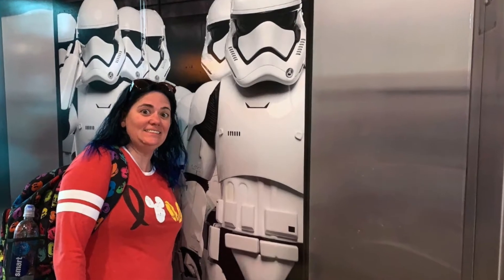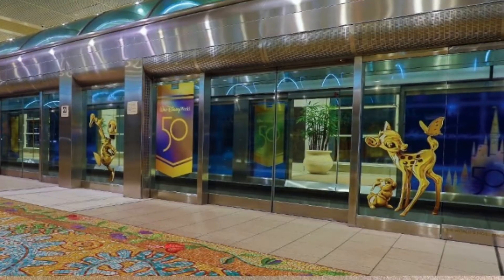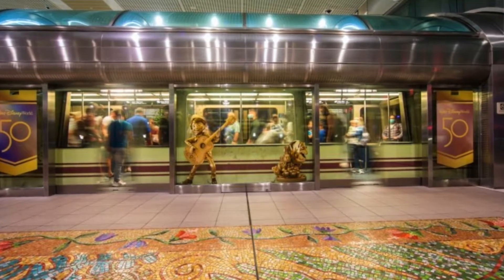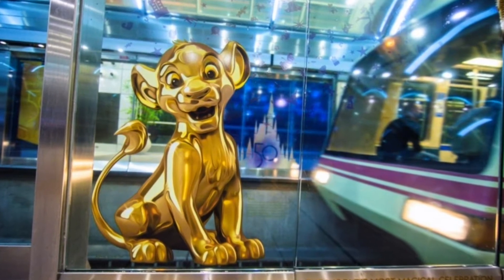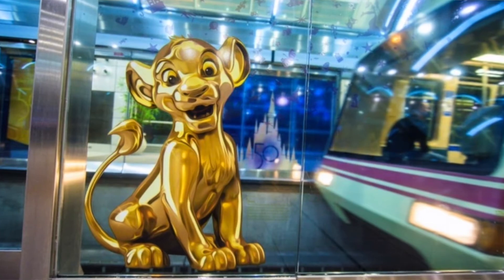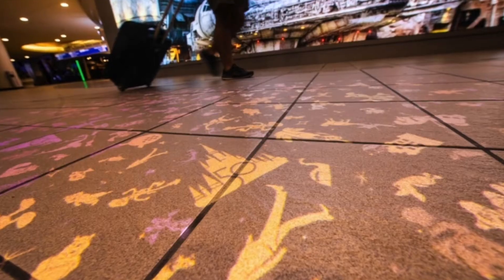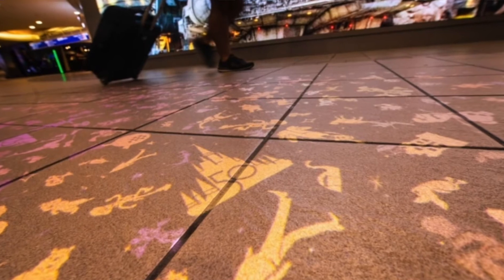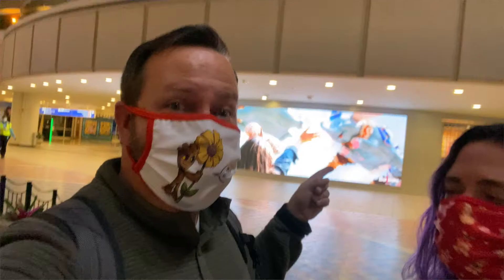Walt Disney World’s 50th Celebration Extends To The Orlando International Airport!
Walt Disney World’s 50th Celebration Extends To The Orlando International Airport!  Thanks for hanging with us!

WE LOVE GETTING MAGIC MAIL!!

THE GEAR THAT WE USE:
GoPro 9 Hero Black